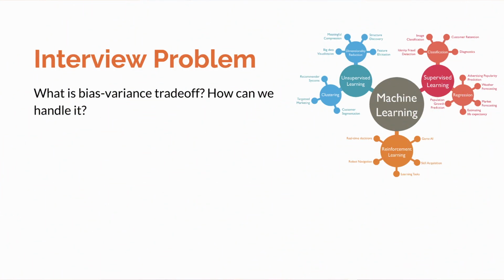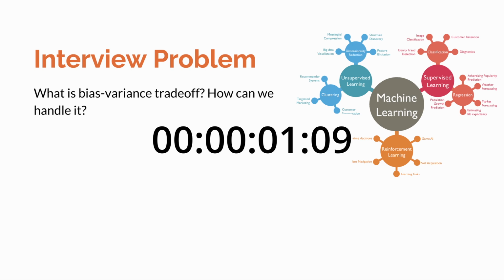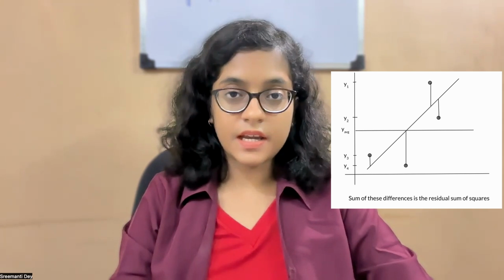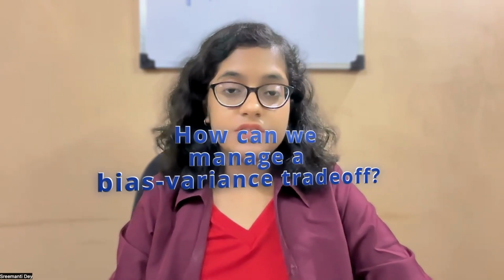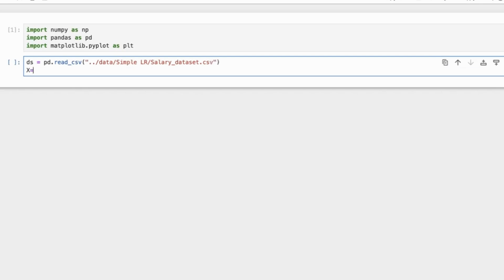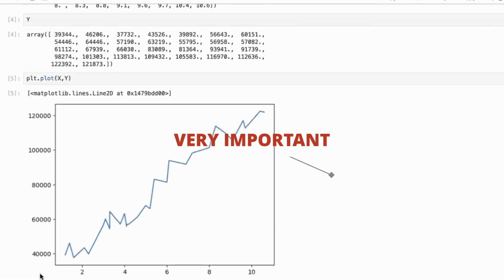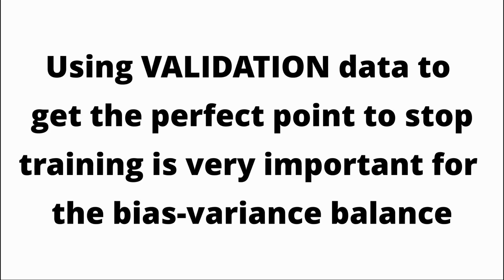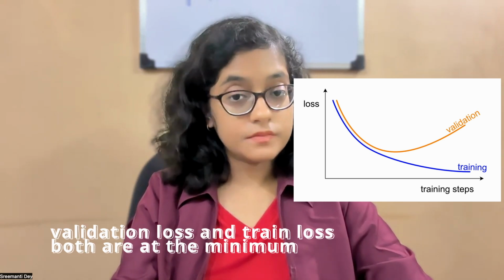Master the Bias-Variance Tradeoff with an IITian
Struggling to explain the Bias-Variance Tradeoff in interviews? In this video, we break it down in the simplest way possible, with clear examples and visuals to help you ace your next data science or machine learning interview. Learn how to strike the perfect balance between underfitting and overfitting, and impress your interviewer with a solid understanding of this key concept. Watch now and boost your confidence!
This video discusses a very popular interview problem on bias-variance tradeoff in regression. It is important for internship and job preparation and also for college courses and GATE exam.

Are you preparing for a machine learning (ml) or data science (ds) interview? Fear not! I've got you covered. This video covers an essential interview questions and answers on regression, which is an extremely important topic for internship and placement interview preparation. If you can answer all these questions, confidently you can crack any interview!! All the best!!
If you find a bit difficulty, check out
for maths and derivation of regression,
for implementing linear regression from scratch,
for likelihood estimation which is also a part of regression basics,
for basics of numpy, pandas and matplotlib which are part of regression,
for implementing linear regression using standard library.

These videos will develop a SOLID understanding of ML basics and I can guarantee the interviewer will know that you are an excellent candidate once you have mastered all this!! All the best!! Thanks!!